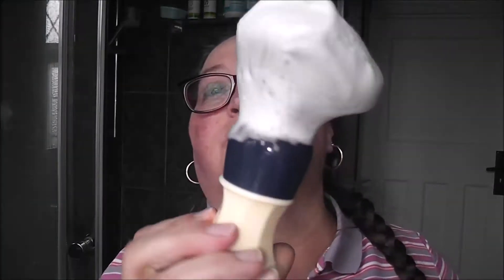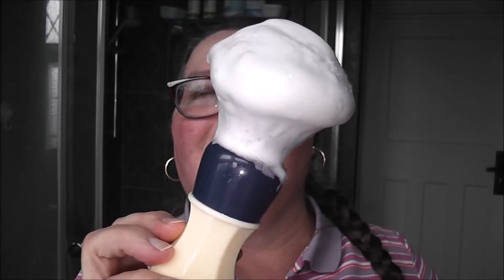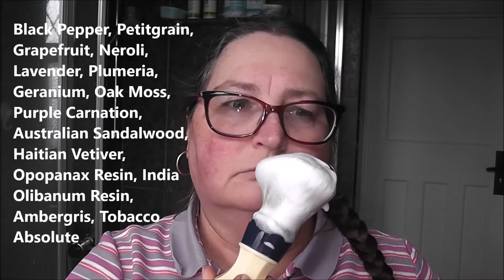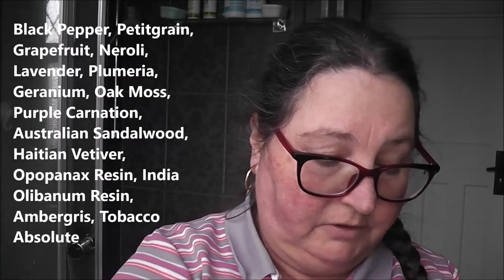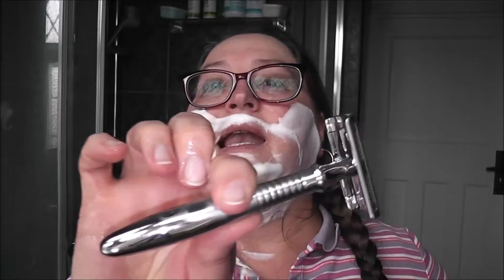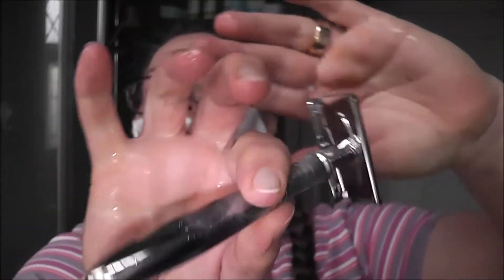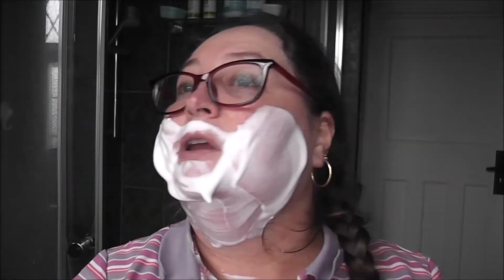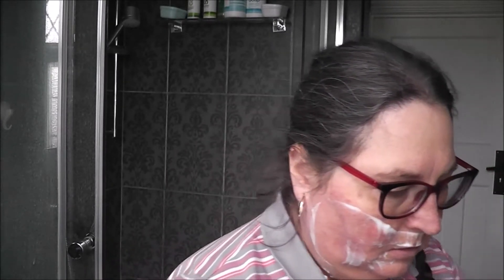Astra Planeta/ Baili/ Astra Green/ Starcraft/ Cream Scuttle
Dissapointing Performance
Soap: PAA Astra Planeta
Razor: Baili
Blade: Astra Green
Brush: PAA Starcraft
Bowl: Cream Scuttle
Post Shave: Aloe Balancing Toner
Post-Balm / After Shave:  Gentleman's Pride

🧼Soap Performance & Cost: 🥥🌴⚱️🌿 Vegan
 Black Pepper, Petitgrain, Grapefruit, Neroli, Lavender, Plumeria, Geranium, Oak Moss, Purple Carnation, Australian Sandalwood, Haitian Vetiver, Opopanax Resin, India Olibanum Resin, Ambergris, Tobacco Absolute.

Slip🪒🪒 Protection💝💝 Lather🏄🏼‍♂️🏄🏼‍♂️
 Scent Strength🌹
Post Shave Feel🐝 Cost👏 👏👏  £1.80
Maja's Shave Soap Scales:
Soap Performance:🪒💝🏄🏼‍♂️🌹🐝
3 Symbols = best 1 = low 🚫 = no go area
🥥🌴⚱️🌿 Vegan
🐄🐑🐐🐂 Tallow
👏👏Mid £0.60 to £1.30
👏👏👏High Range £1.40 to £3
👏👏👏👏Lux £3.10 and above

⚔️⚔️⚔️Blades Bling - Who Will Sing?
🏆🏆🏆Razor Razzle - Who Will Dazzle?

this will be £30 for 45 mins